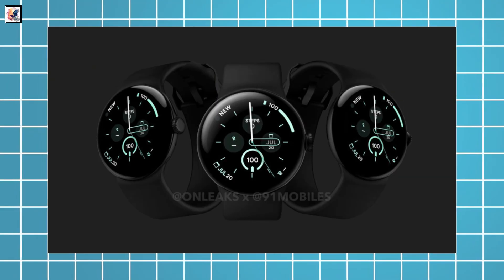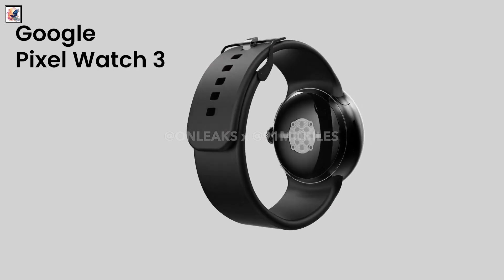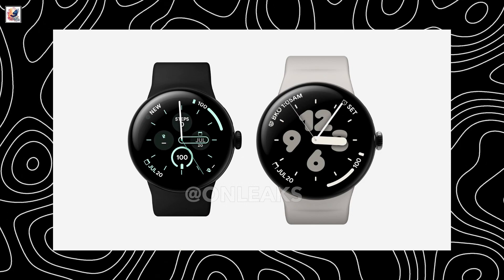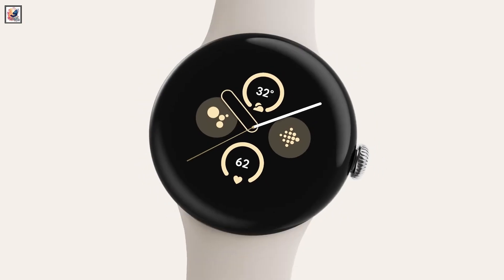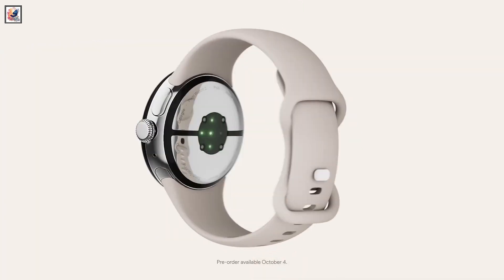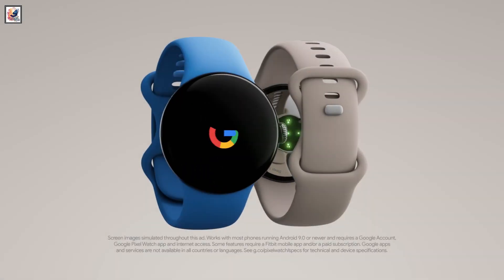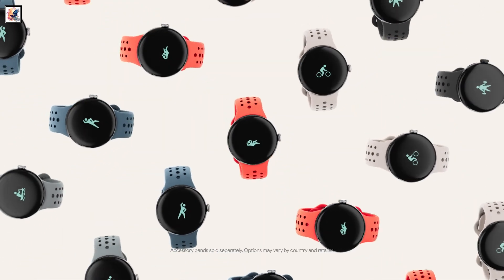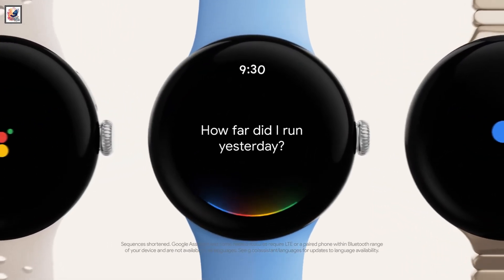Google Pixel Watch 3 XL First Look: Leaked Images and Video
About This Video- In this video, Pixel Watch 3 XL in 2024. This video is all about does Pixel Watch 3 and Pixel Watch 3 XL 2024. We now get our first set of renders for the upcoming Pixel Watch 3 & Pixel Watch 3 XL thanks to Android Headlines, and OnLeaks, which reveal an identical design to the Pixel Watch 3 xl, Pixel Watch 3 xl features the same design as the Pixel Watch 2. Pixel Watch 3 is also tipped to feature a 1.2-inch display with a 41mm face, while the 3 XL has a larger 1.45-inch screen with a 45mm dial. Google is bumping up the thickness of the watch body to 13.89mm. it will be introduced in October, I hope you guys like and enjoy it .